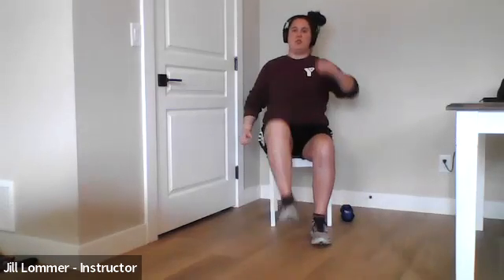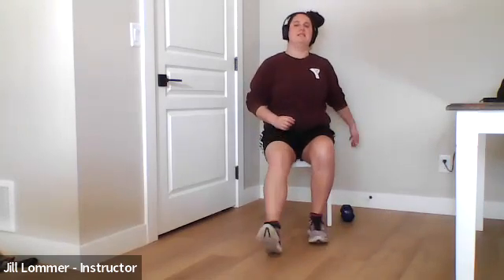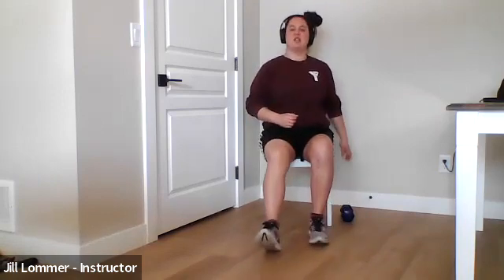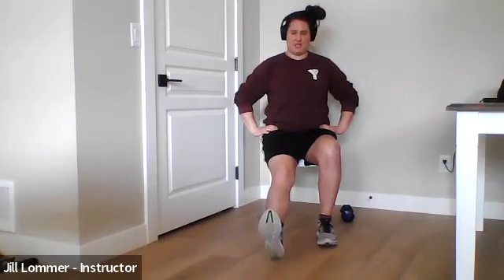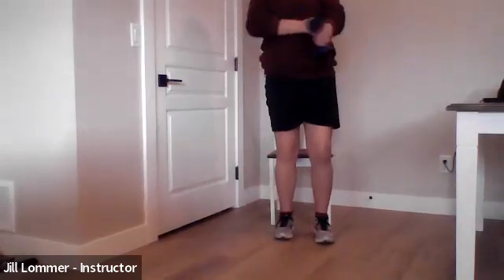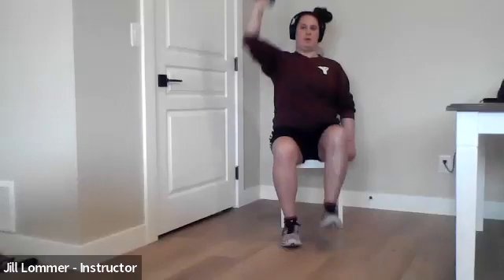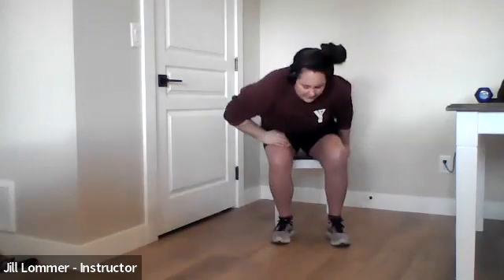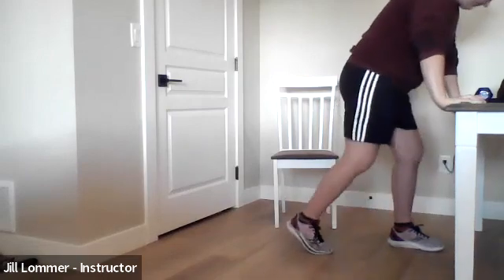Breathe Right Exercise Class - March 2, 2023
ABOUT OUR INSTRUCTOR:
Jill Lommer is an exercise rehabilitation therapist, experienced in supporting those living with COPD and other chronic lung conditions. In every class, Jill includes a warm-up, cardio, strength training, and cool down stretches. Suitable for all fitness levels.